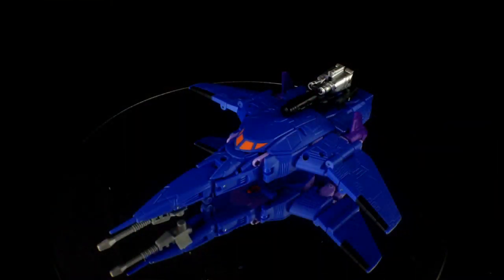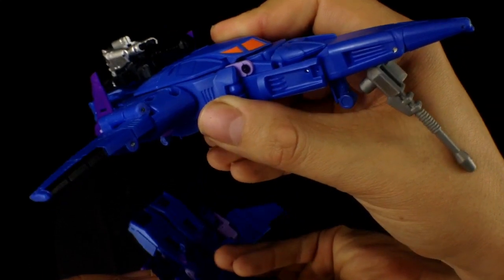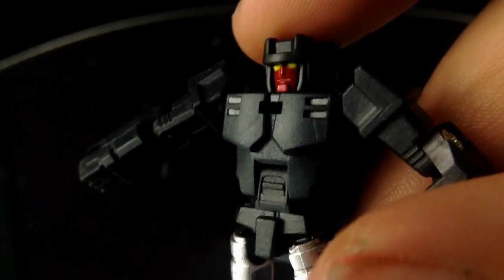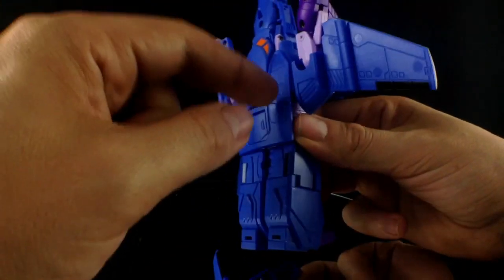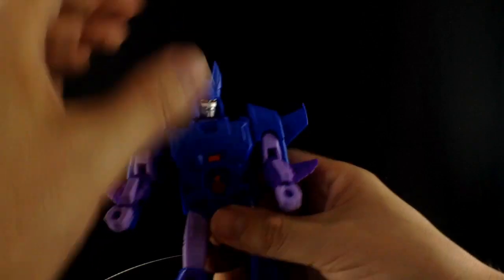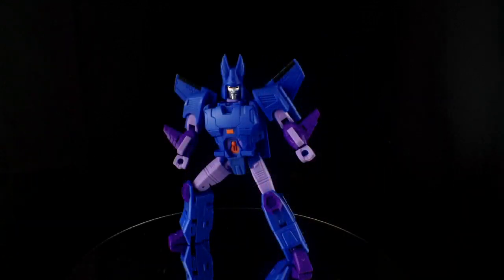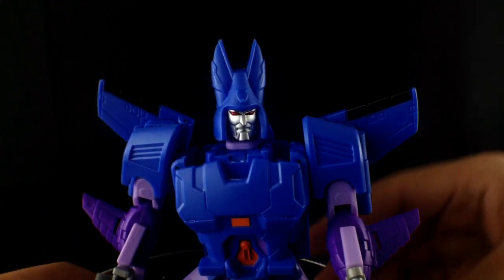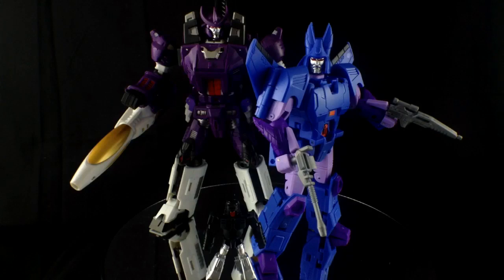KFC CT-02 Voyager Tempest Not Cyclonus and Nightstick